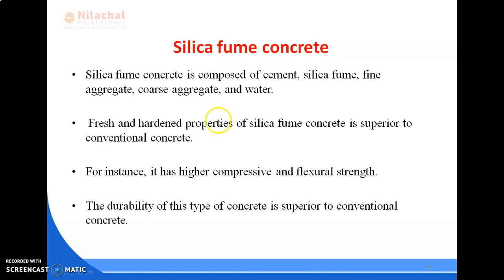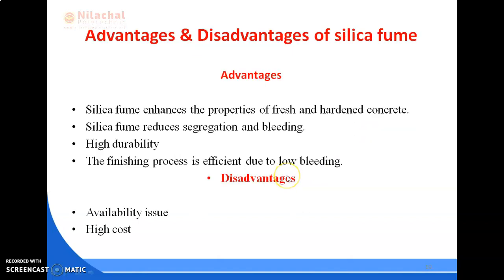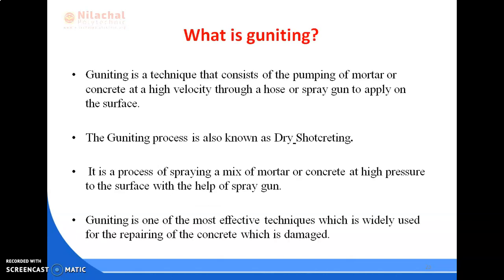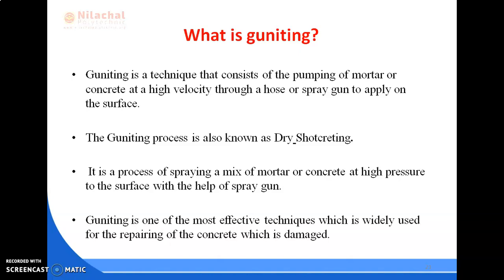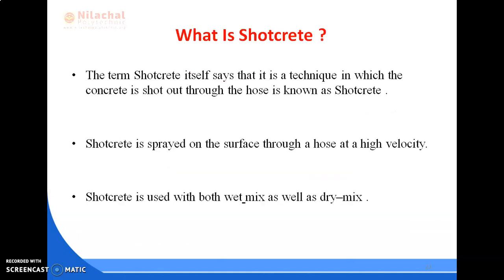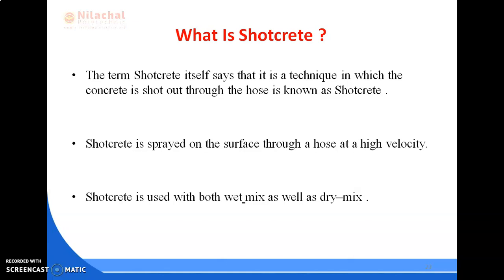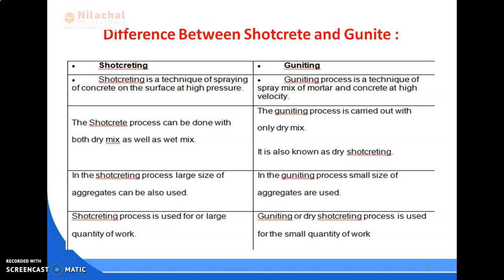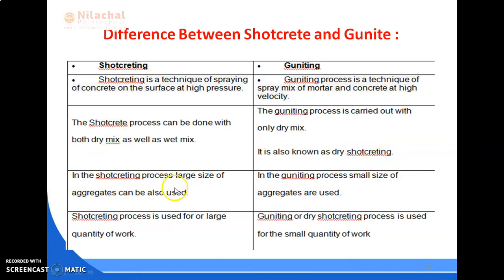6TH | CIVIL | CT | CH 1 | SpecialConcrete | PART 2C